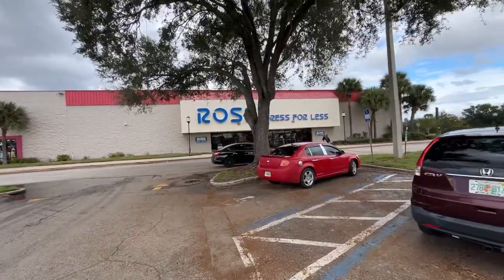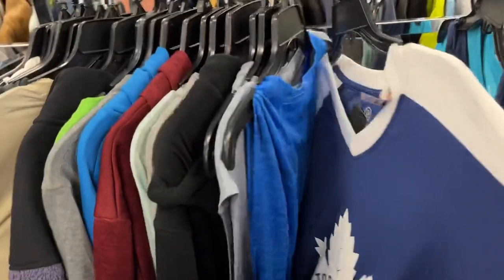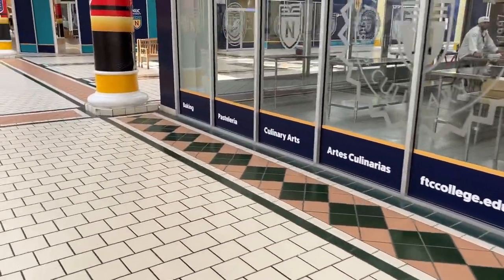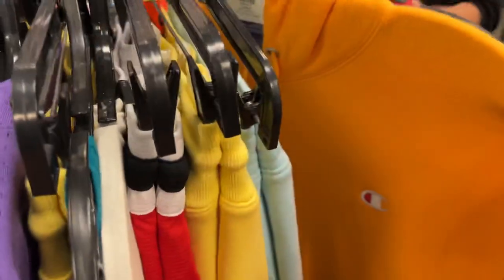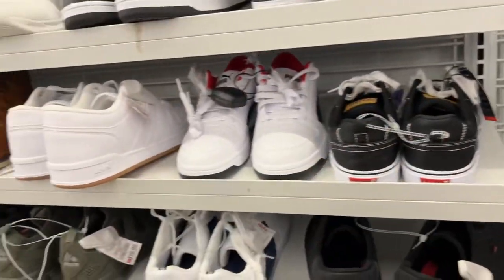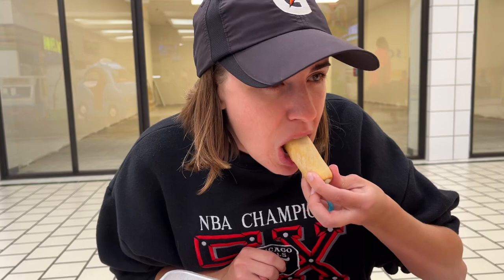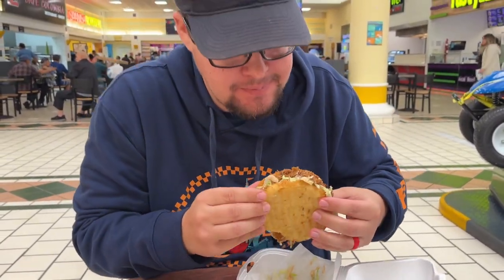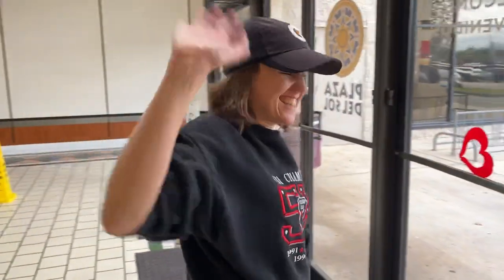We’ve Missed Out On These Clearance Stores For Months!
In this daily vlog we head over to a Ross that ends up being apart of an indoor mall full of clearance stores! We found a Footlocker where pretty much everything was on sale and a few more good deals along they way at the Plaza Del Sol mall in Kissimmee!